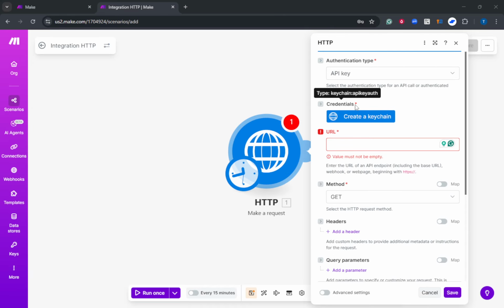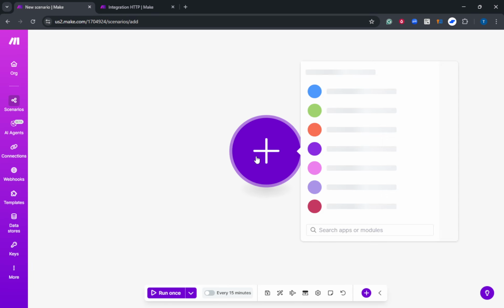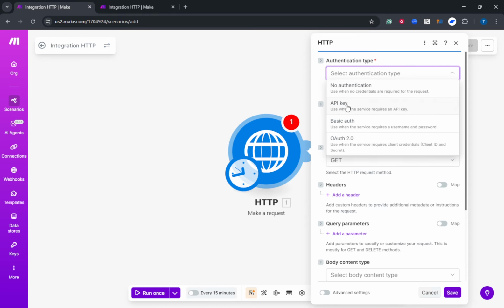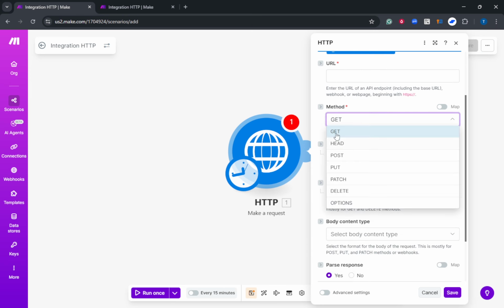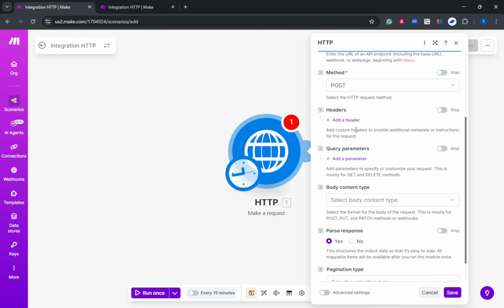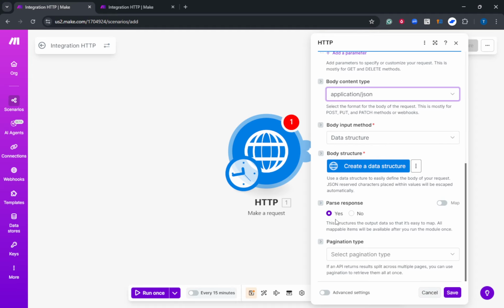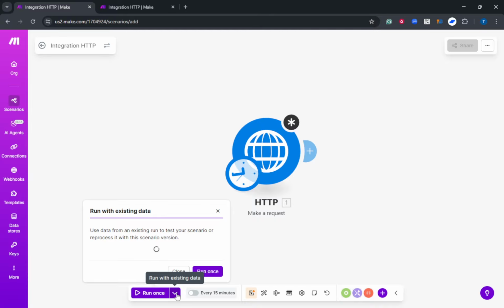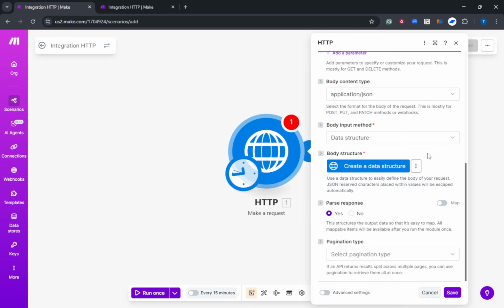How to Connect Make.com to a Rest API (http request) [2026 Full Guide]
How to Connect Make.com to a Rest API

This is a comprehensive guide on how to integrate Make.com with a Rest API using HTTP requests to expand your automation capabilities beyond native integrations. We examine the core concepts of making outbound web requests and the implementation of authentication headers to ensure secure data exchange between platforms.

Focusing on the value of automation and data syncing, this process allows you to communicate with virtually any web service that provides an interface. We mention the importance of correctly mapping fields or authorizing permissions between the two platforms to ensure JSON payloads are parsed accurately and status codes are handled correctly. By utilizing the dashboard and configuring the integration parameters, we ensure your custom API workflows are professional, reliable, and technically sound.

Technical Specs:
Software: Make.com & Rest API; Feature: Integrations & API.